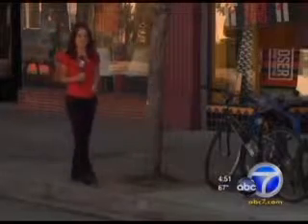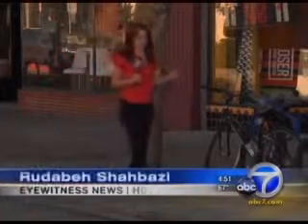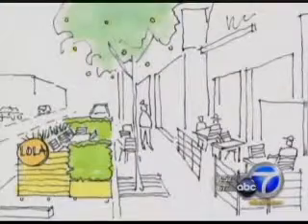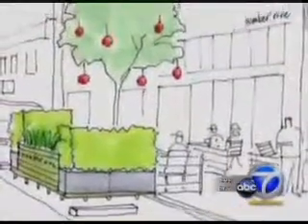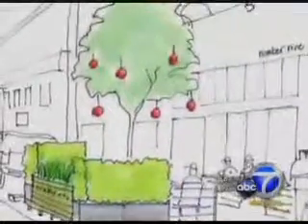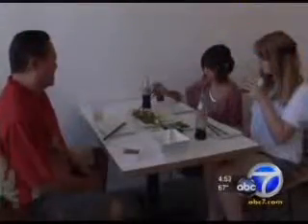Lola's Parklet, First in SoCal, Featured on Los Angeles' ABC7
Designed by Studio One Eleven, Lola's parklet is the first to be completed in Southern California, and the first of three Long Beach businesses participating in pilot program. ABC7's Shahbazi Rudabeh reports.